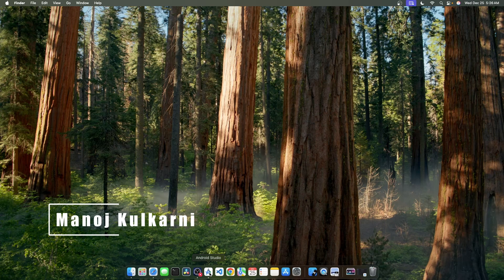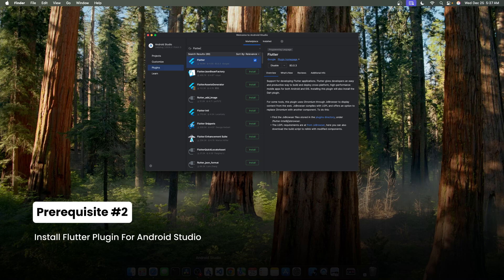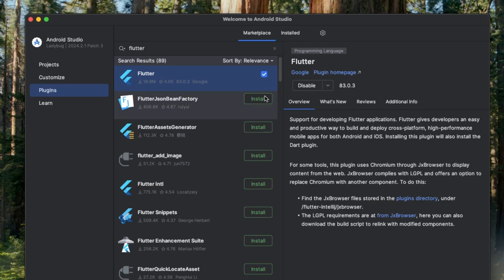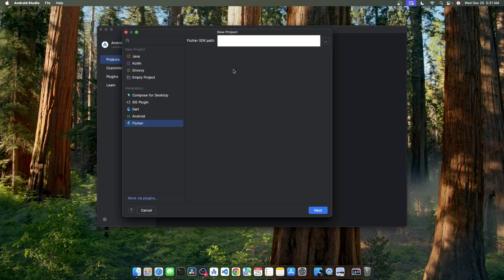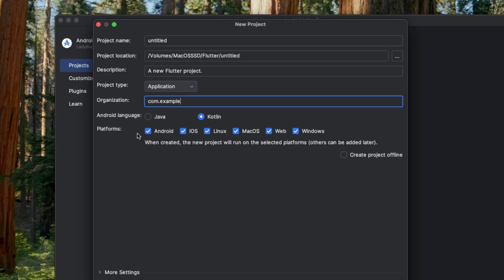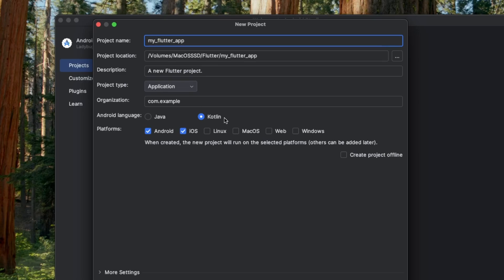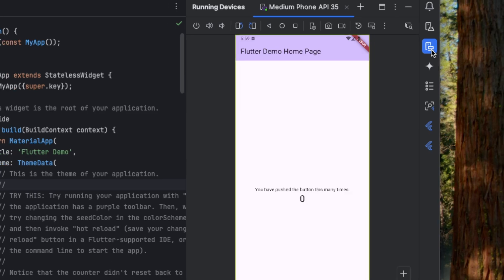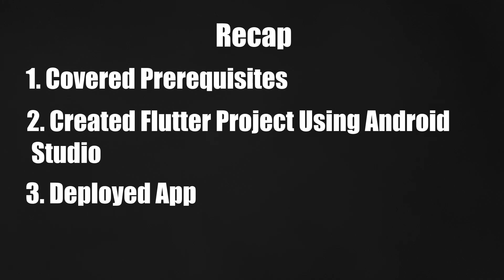How To Create A Flutter Project In Android Studio | Flutter Tutorial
Learn how to create a Flutter project using Android Studio with this easy-to-follow tutorial. Start developing your own Flutter apps today!

👉 To learn more about Flutter basics like Scaffold, Material app and more, check out this awesome video

🚀 Kickstart Your Flutter Journey: Create a New Flutter Project in Android Studio!

New to Flutter? In this Flutter tutorial, we’ll guide you step-by-step on how to create a Flutter project in Android Studio. Whether you're a beginner or just exploring Flutter for beginners, this video is perfect for you!

By the end of this video, you'll have your first Flutter app ready to go!

🌟 Don't miss out on this essential guide to kickstarting your app development career.

My Setup:
💡 Kreo Slab Key Light
🎙 MAONO Podcast Microphone
⌨️ Logitech MK950 Signature Slim Wireless Keyboard and Mouse Combo